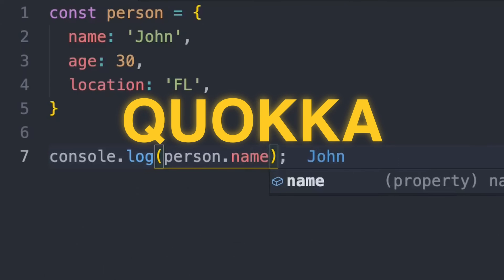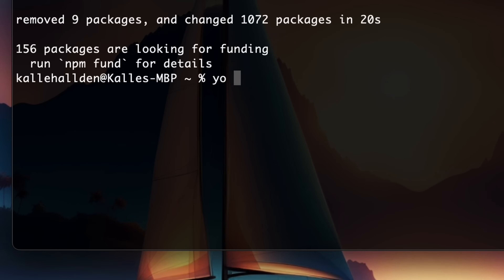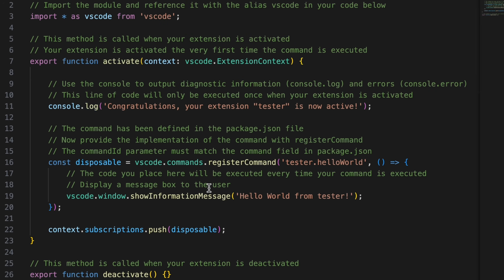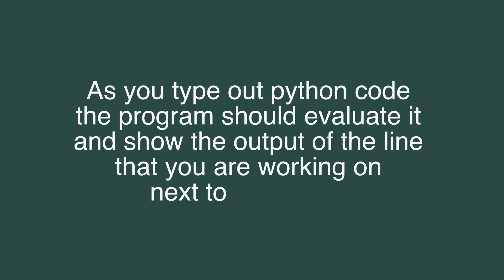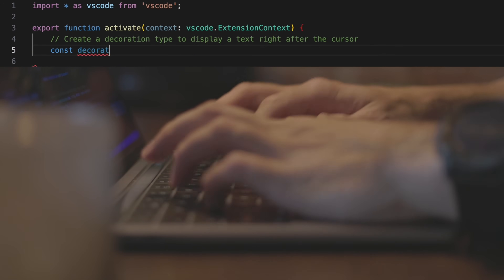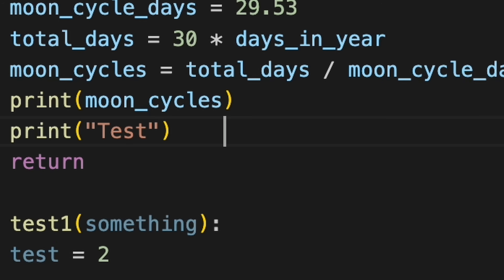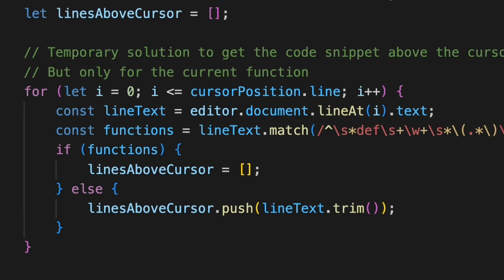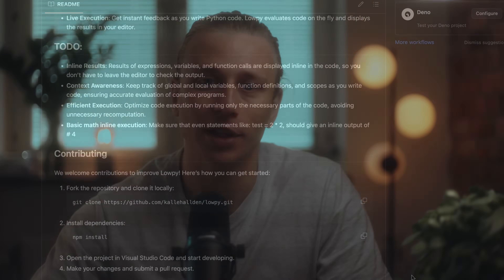I Built A VS Code Extension For Python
Camera gear
Main Camera
B- Cam
Main lens
B-cam lens

Main light light
Softbox main light

Audio recorder